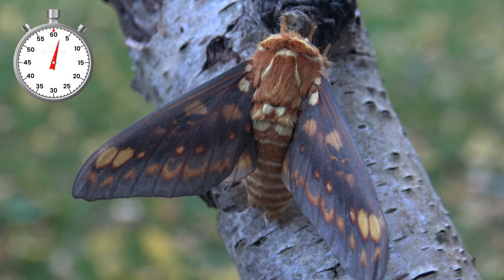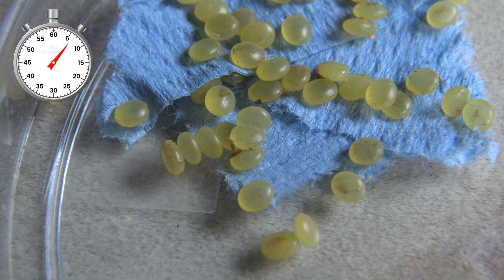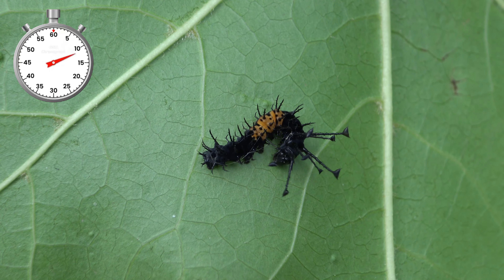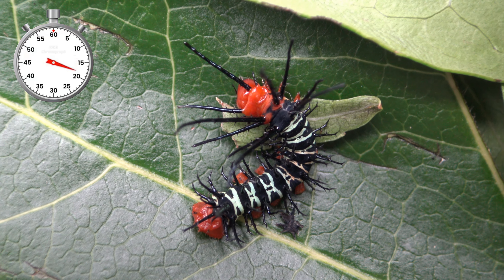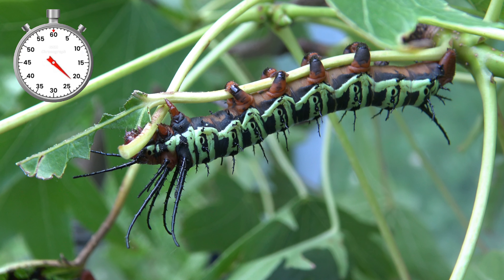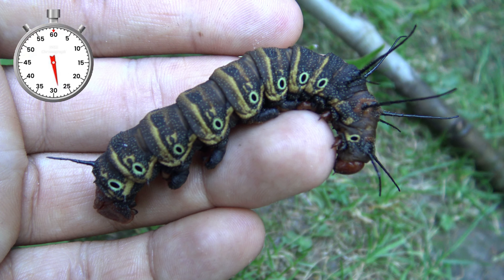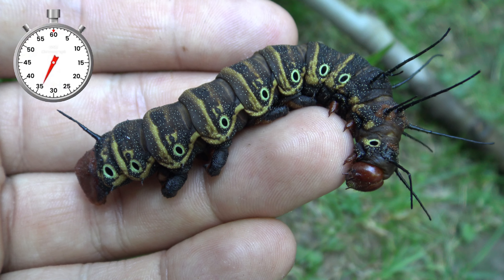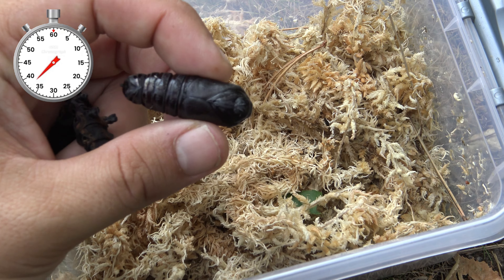Moth Lifecycle: Citheronia aroa - Silkmoth from Peru (Saturniidae) One Minute Life Cycle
Moth life cycle in one minute